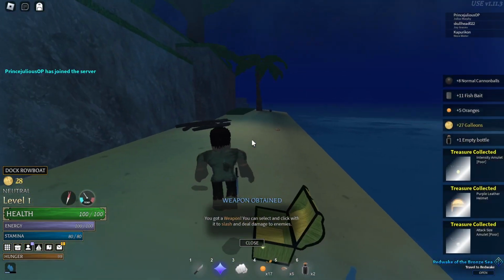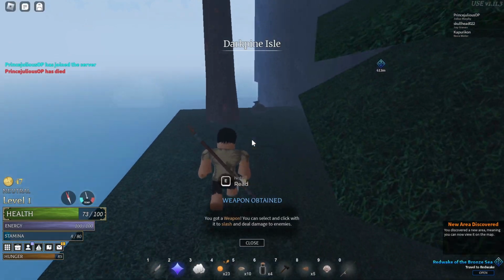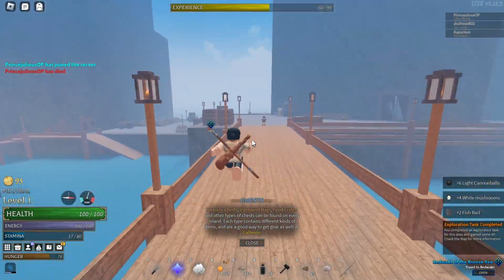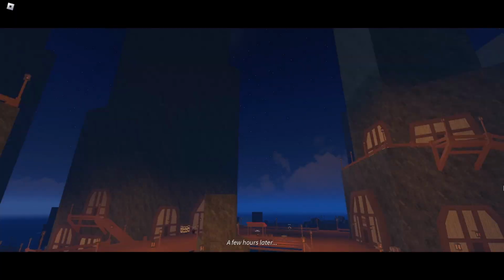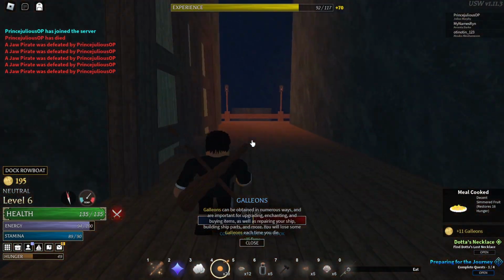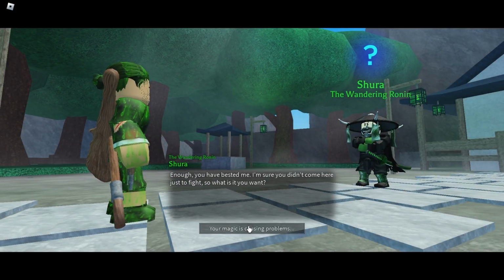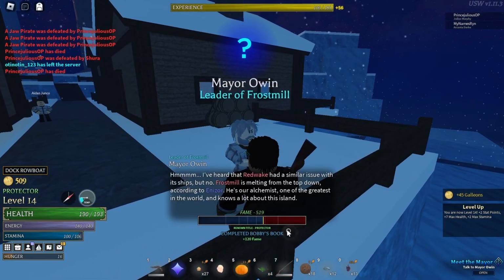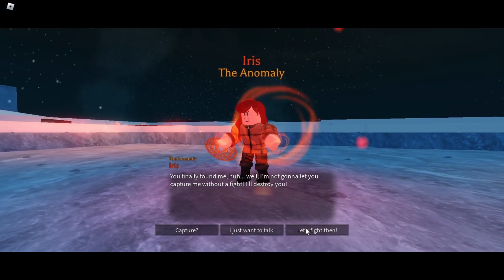How To Collect Chest Like A Pro | Level Guide | Arcane Odyssey | Roblox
I made this video because i kept resetting my slots. so why not make a video on how i was leveling up fast.

Collecting Chest and Leveling

WE GOING UP A LITTLE AT A TIME MARK MY WORDS, REMEMBER YOU CAN DO WHAT EVER YOU SET YOUR MIND TO.